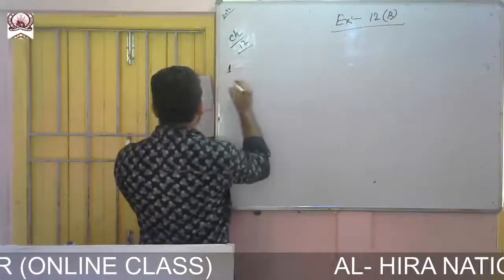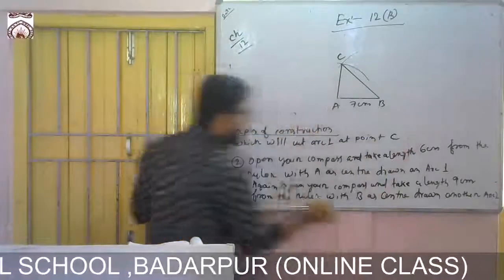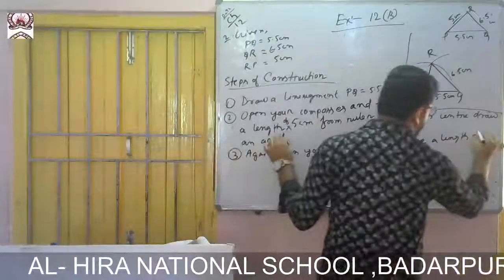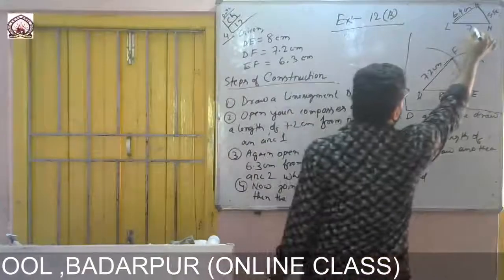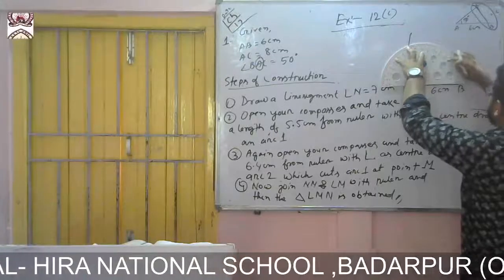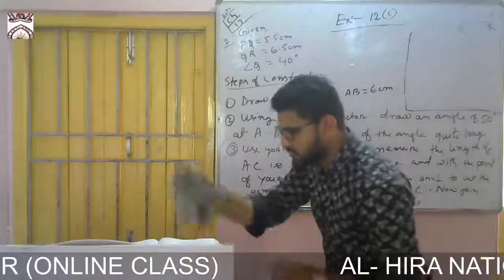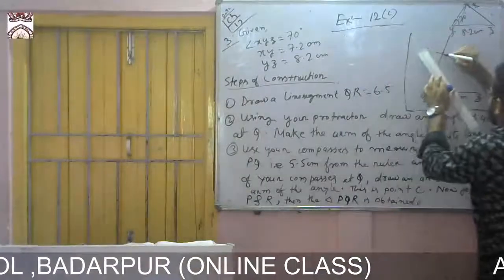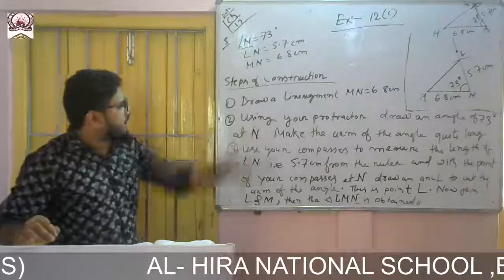Maths, Chapter - 12 (2nd part) of Class - VII